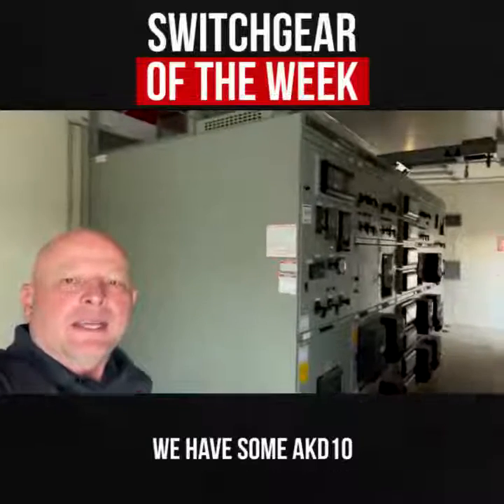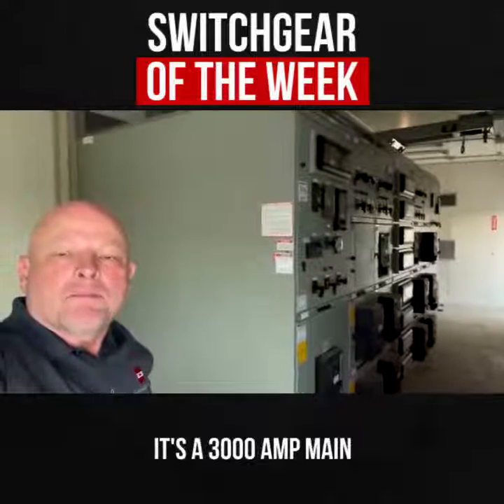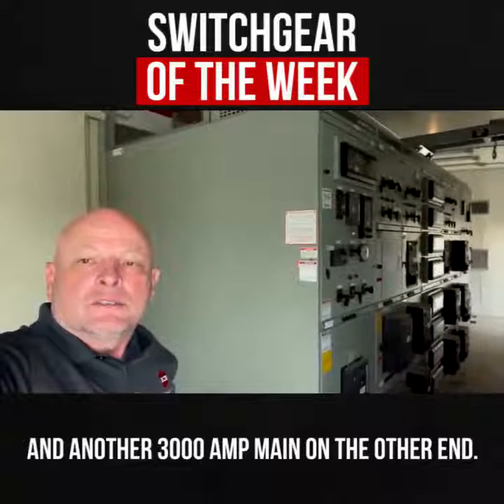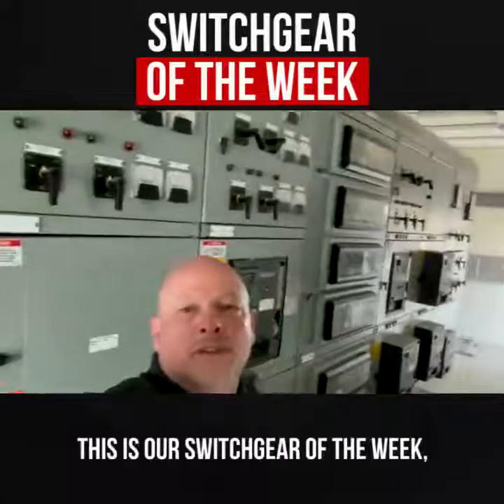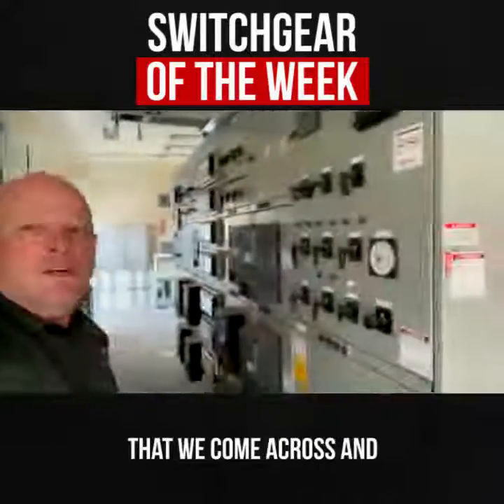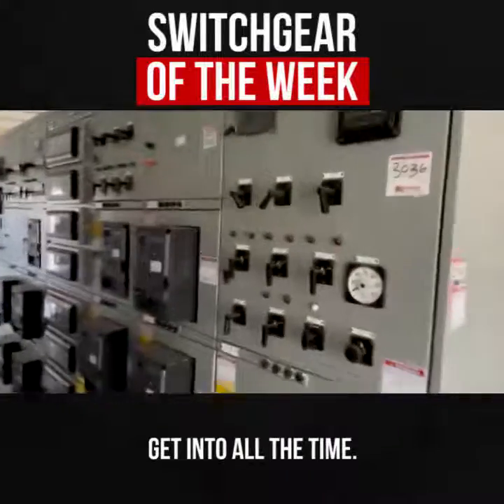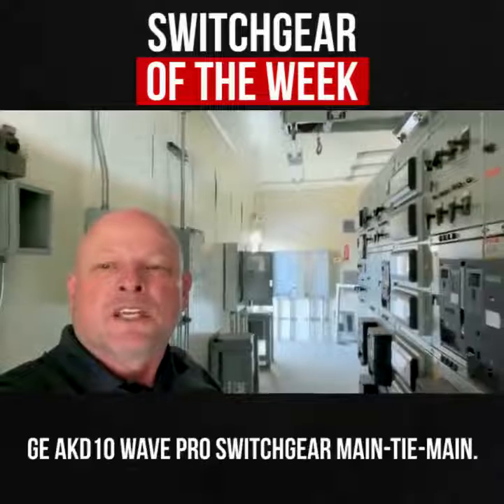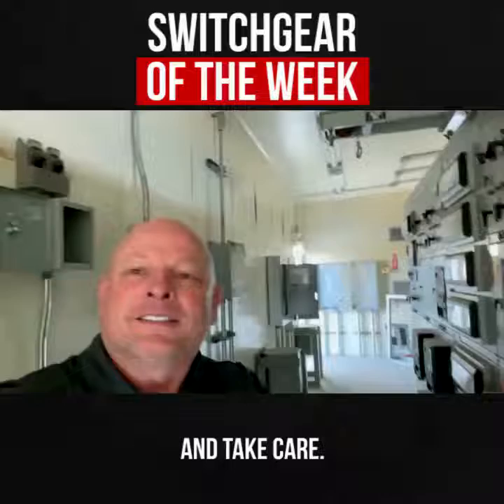GE AKD 10 WavePro for Switchgear Breaker Short Circuits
WavePro circuit breakers for switchgear designed for short circuits. For power systems ranging 208V to 600V,current ratings 800AMP to 5000AMP. Interrupt ratings from 30kA to 200kA.

- Breakers with dedicated secondary disconnect and breaker accessory points
- drawout design
- Trip unit display and trip information
- Power+ with basic overload, short circuit protection.
- Option for ground fault trip target
- EntelliGuard with Waveform recognition.
- LED and optional advanced metering, relaying, Waveform Capture

Cody Whisenhunt, President, BCS Switchgear, Inc.